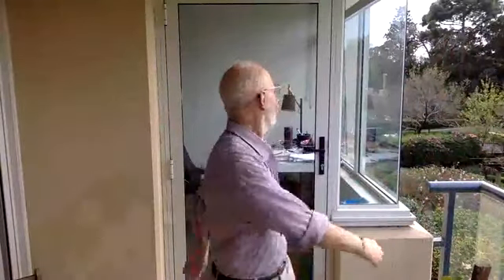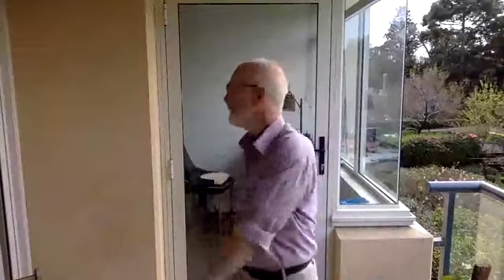Stand, Swing 3: Opposites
Stand, turn, swinging arms and explore opposite movements. One part turning one way, adjacent part turns in opposite direction. Develops coordination skills.
Mini Feldenkrais movement lesson with Ralph Hadden CFP.